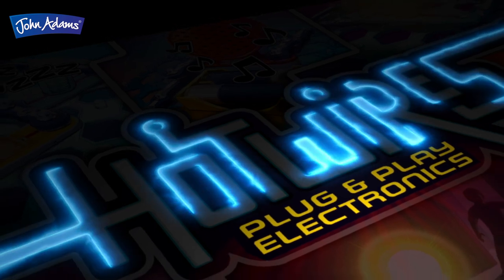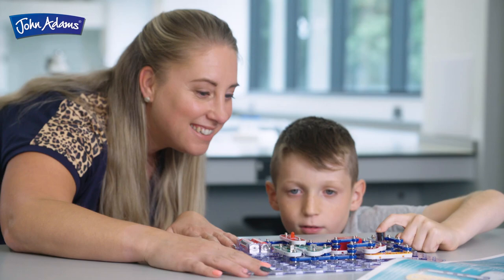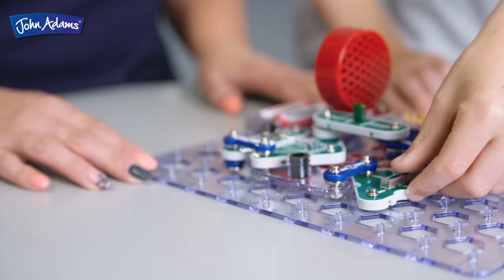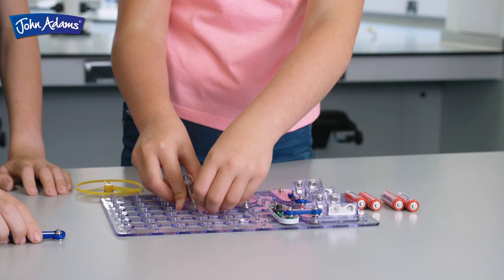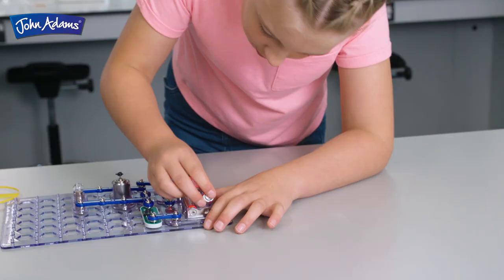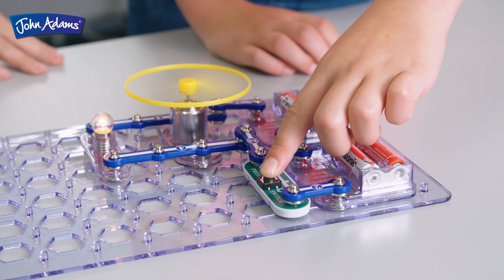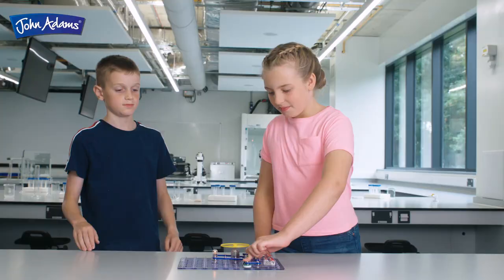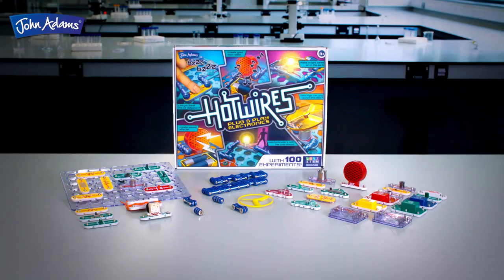Hot Wires Plug & Play Electronics from John Adams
Hot Wires is the ultimate in plug and play electronics. Simply snap together the component blocks and discover 100 action packed experiments involving light, sound and movement.